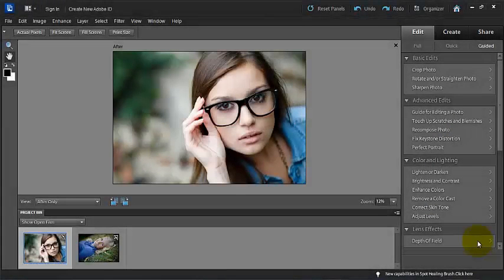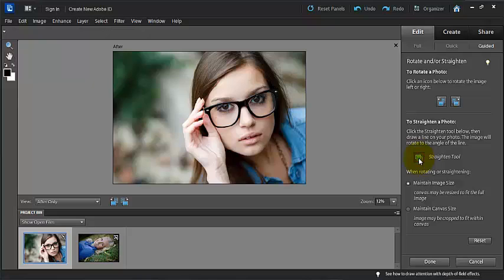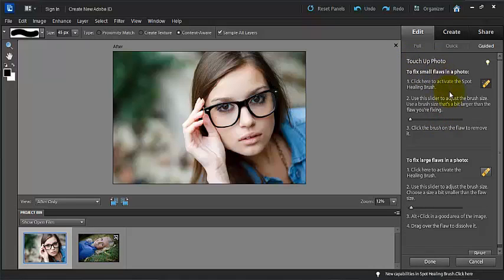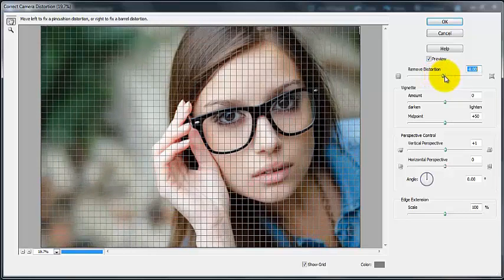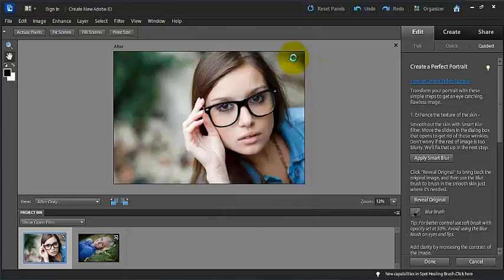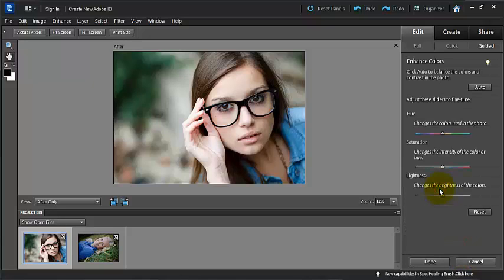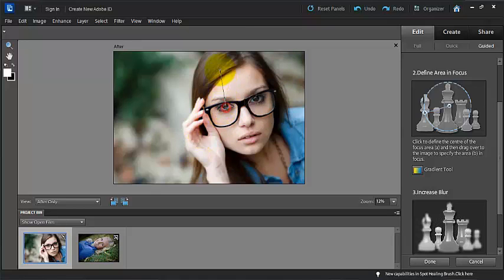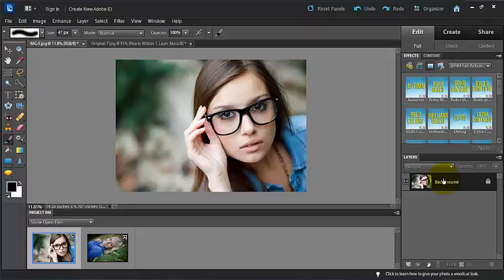How to Use Editing Modes in Photoshop Elements 6-10 Part 2